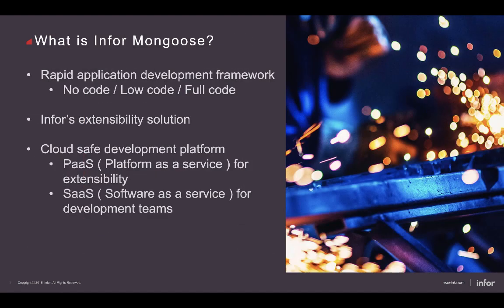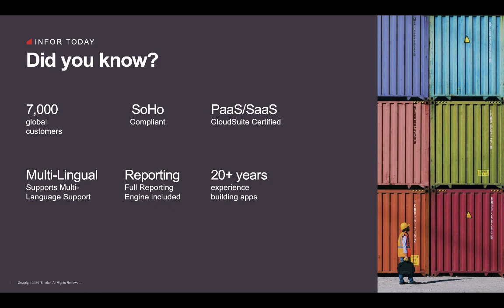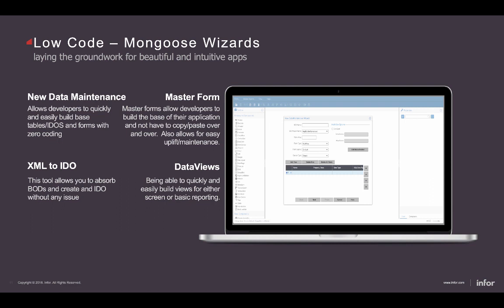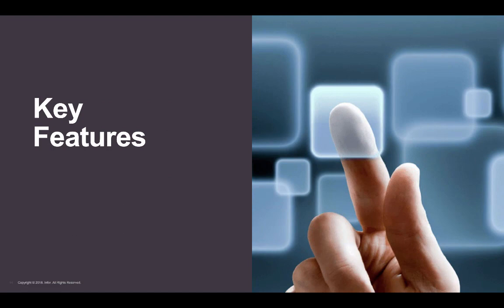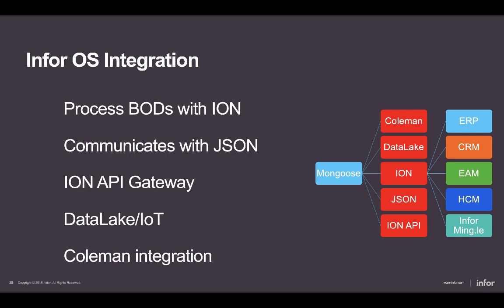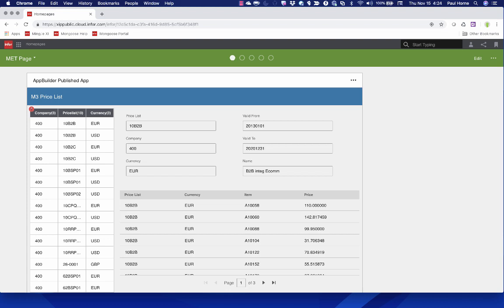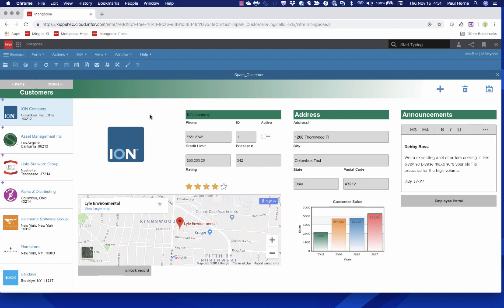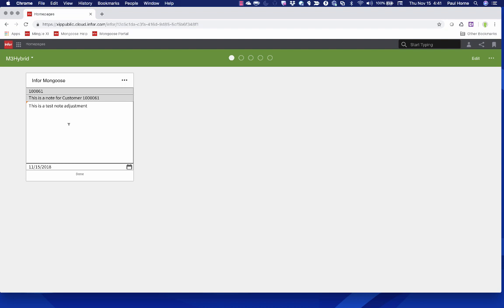Infor Mongoose - Full Demo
What is Infor xPaaS, is a recorded webinar presentation where we will introduce the Infor xPaaS toolkit, also known as Mongoose.

Introduction: 0:00
What is Infor Mongoose: 00:38
What can you build with Infor Mongoose: 1:06
Infor Application that are based on Mongoose: 5:18
Infor Mongoose usage stats: 7:21
Infor Mongoose context within Infor OS: 10:49
Infor Mongoose No Code solutions: 13:13
Infor Mongoose Low Code solutions: 14:05
Infor Mongoose Full Code solutions: 16:48
Infor Mongoose architecture: 19:25
Infor Mongoose Features - H5 Designer: 22:23
Infor Mongoose Features - Responsive Design: 24:41
Infor Mongoose Features - Soft Toolkit: 26:21
Infor Mongoose Features - Master Forms: 26:39
Infor Mongoose Features - IDO: 27:07
Infor Mongoose integration with Infor OS: 27:53
Key business benefits of Infor Mongoose: 28:58
Infor Mongoose Demo: 30:14
Additional resources: 50:41